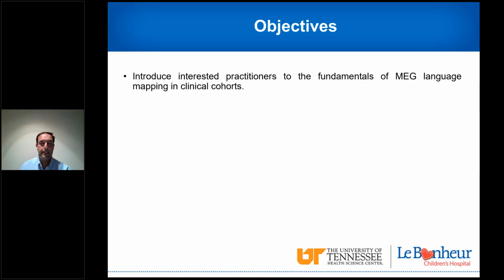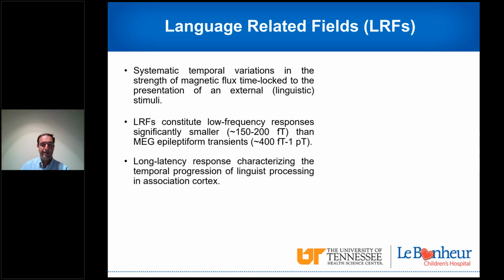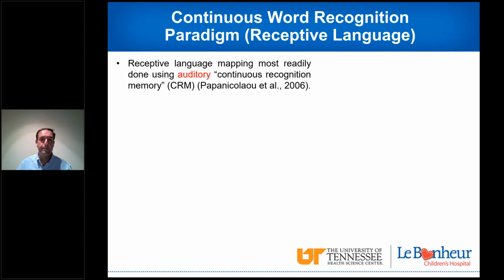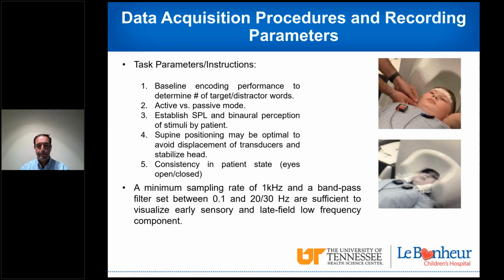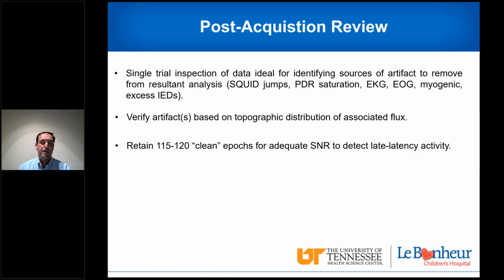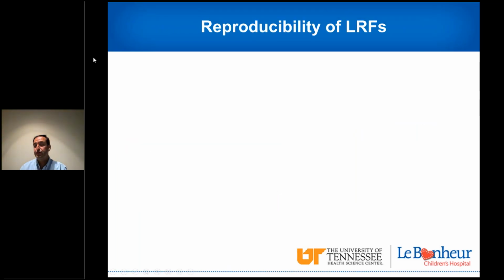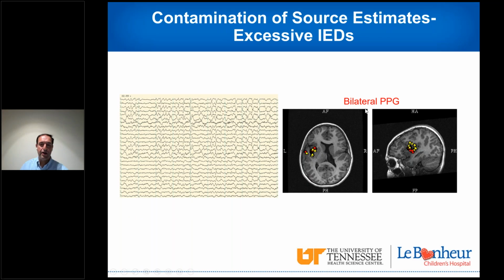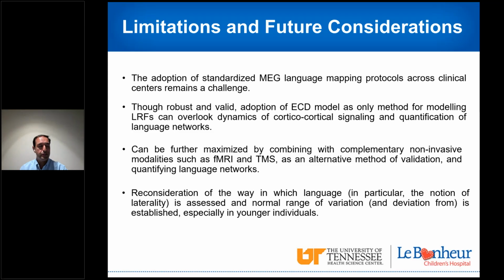Guidelines and Practical Considerations for Language Mapping in Clinical Cohorts using MEG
This Masterclass presented by Dr. Roozbeh Rezaie will discuss, "how since it’s adoption in clinical practice, much progress has been made in developing and optimizing MEG as a non-invasive tool for localizing language-specific cortex and determining hemispheric dominance for language, particularly in the context of surgical management of epilepsy and brain tumors. Here, Dr. Roozbeh Rezaie will review the utility of MEG as an alternative to traditional invasive diagnostic methods often considered as the “gold standard” techniques for identifying language-specific and determining laterality. Subsequently, we will discuss the application of appropriate MEG language-mapping protocols developed to reliably generate spatiotemporal profiles of language activity. In particular, emphasis will be placed on best-practices for executing validated MEG language-mapping paradigms in adult and pediatric populations, in a variety of scenarios. Furthermore, the practical aspects of analyzing MEG language mapping data will be discussed in detail, using clinical case studies, to illustrate the manner in which brain regions supporting linguistic functions are localized and judgements regarding hemispheric dominance are made. The overall objective of this didactic session will be to familiarize interested practitioners with the advantages (and limitations) of MEG as a functional neuroimaging technique for mapping language and, more importantly, serve as a guide for successfully acquiring and interpreting MEG language mapping data, in a clinical context."

**TRIUX™ neo is intended to non-invasively record brain activity, and when interpreted by trained physicians, to help localize these active areas. All other applications are scientific research in nature. Please contact MEGIN for further information.